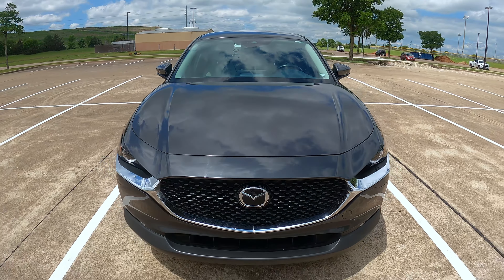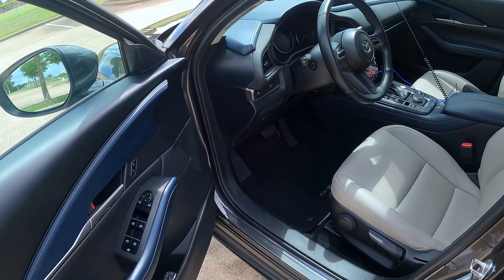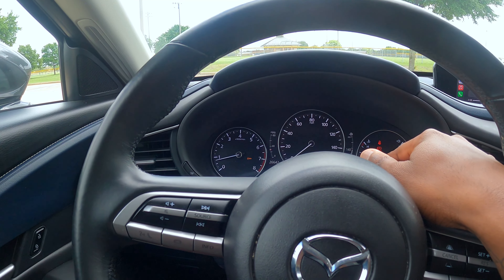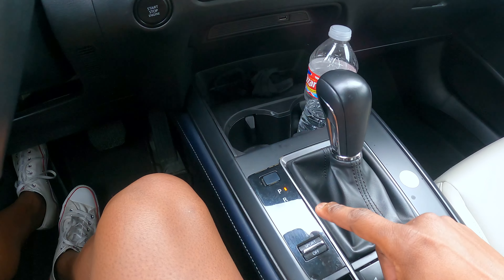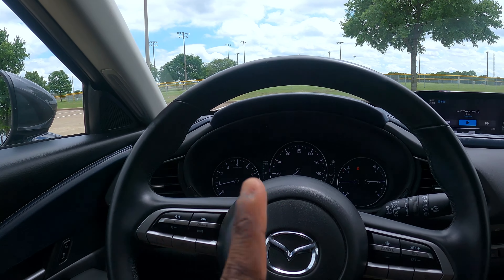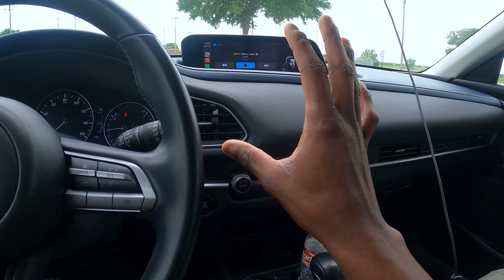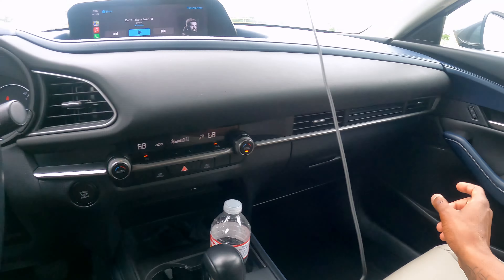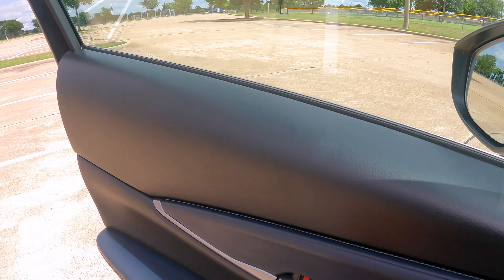2020 MAZDA CX 30 FULL IN DEPTH REVIEW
Today I had the opportunity to do a review on a 2020 Mazda CX-30 and I really don't have a whole lot of complaints with this car.